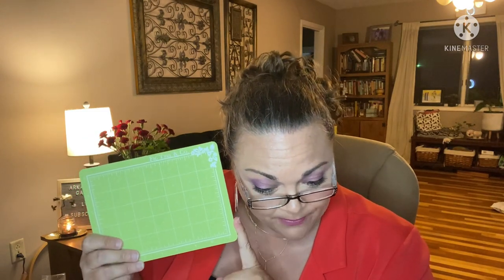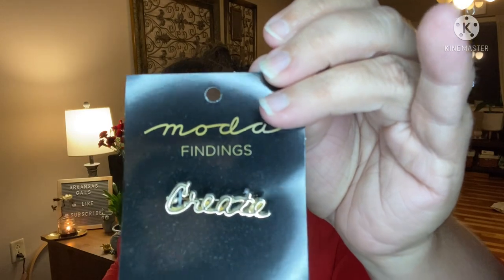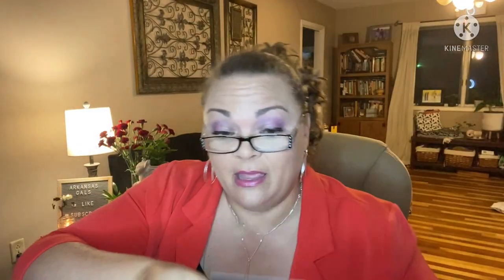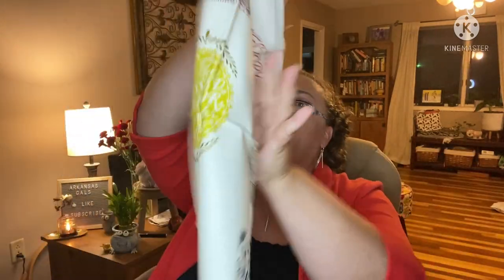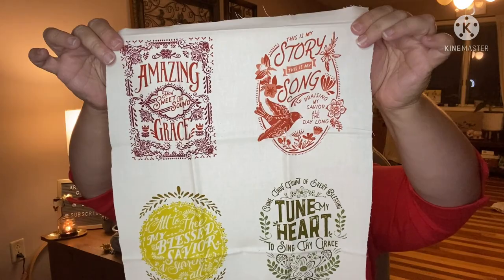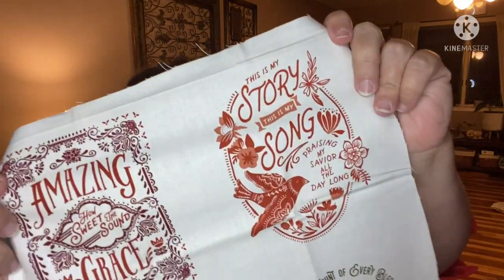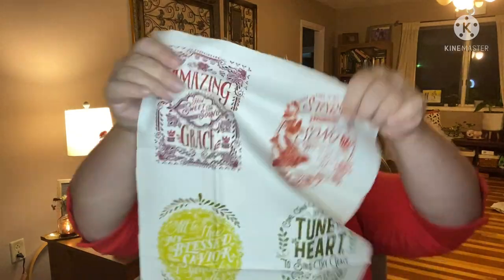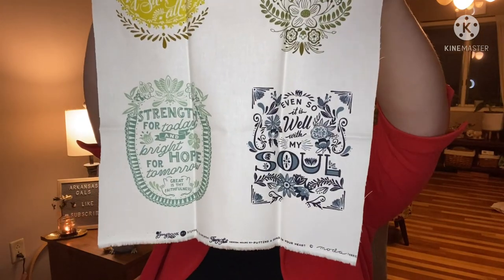Little Box of Figs by Fig Tree & Company “Fall 2021” volume 2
Friend mail !!!

1. entries that don’t comply will be disqualified.
2 YouTube is not a sponsor of my contest and viewers must release YouTube from any liability related to this contest.